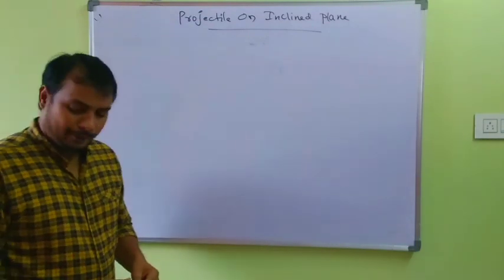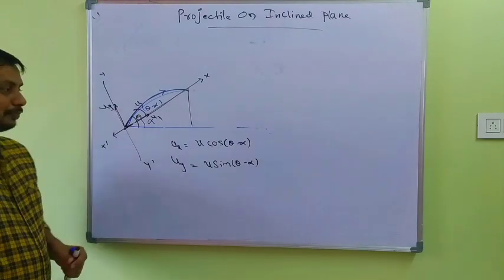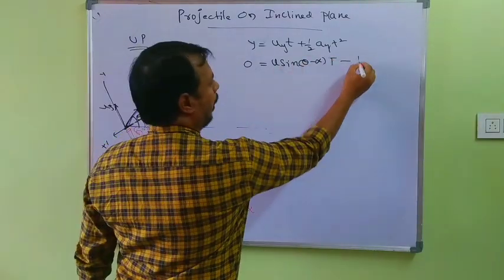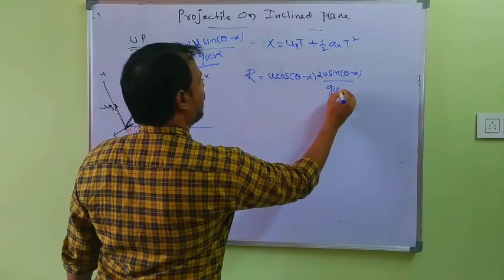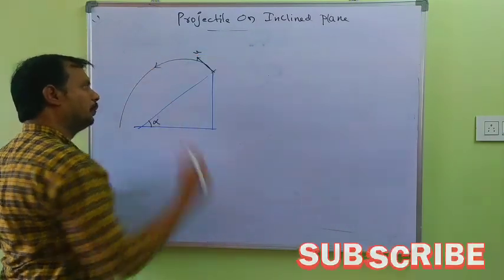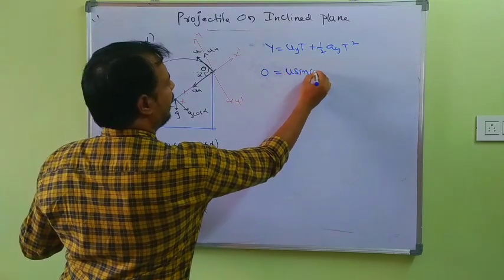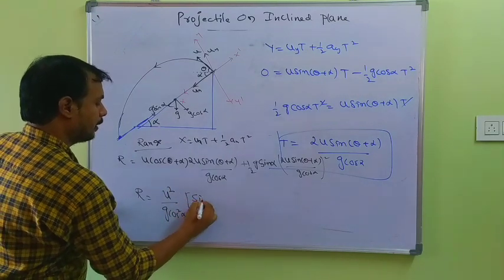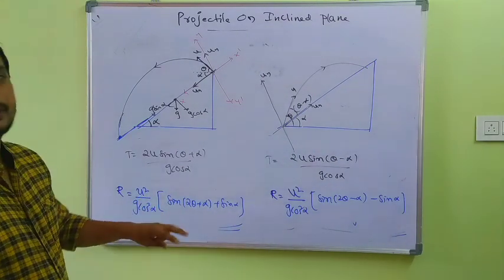Projectile motion on Inclined plane for Jee(Mains) & Neet Part 3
Projectile motion on inclined plane
Time of flight and Ranges derivations